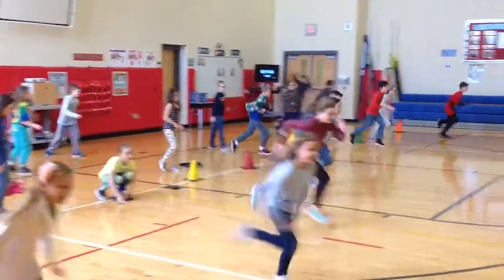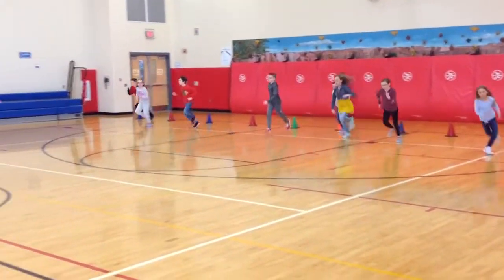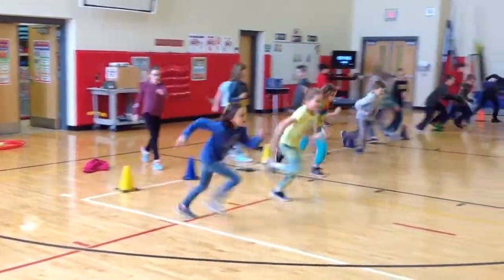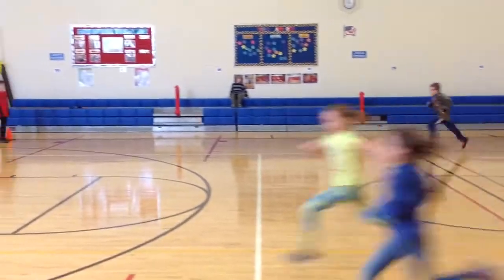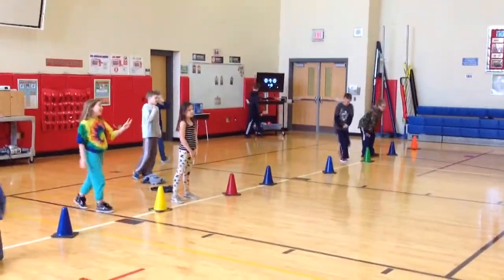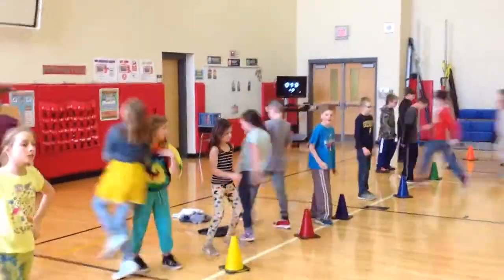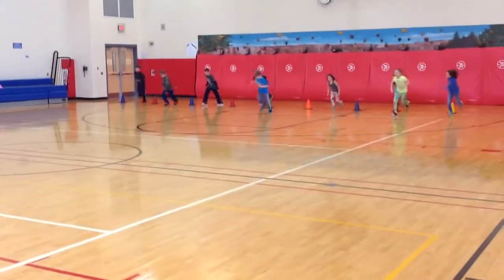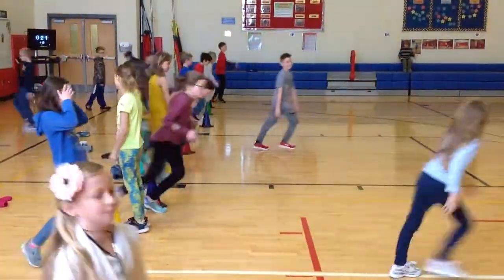Partner PACER Practice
A quick look at one of the ways we practice pacing in physed with a partner running 2 laps of the 20m PACER cadence & then resting 2 laps.

If you're wondering about the app that was being used in the video to keep track of the lap count it is called Counter Up and can be found

I mirror the app from my iPad up to the large TV screen using an AppleTV.  The button is tapped after each lap so students can have a visual count of which lap they are on.